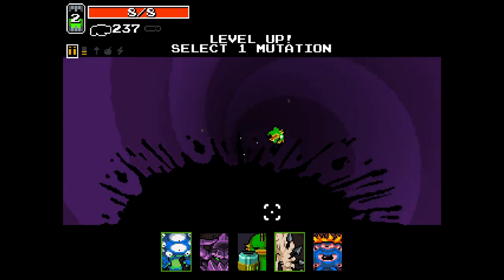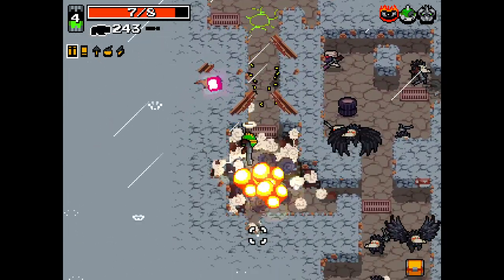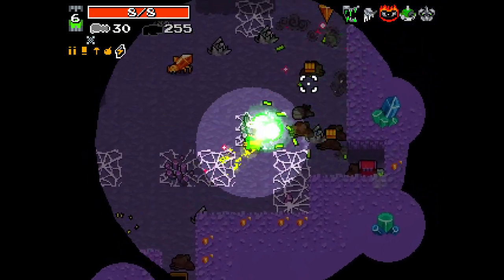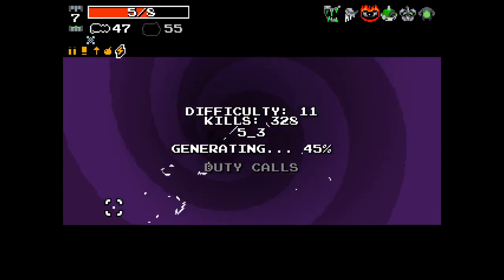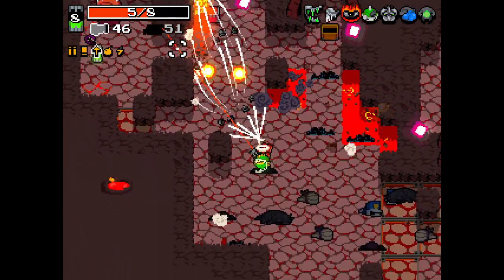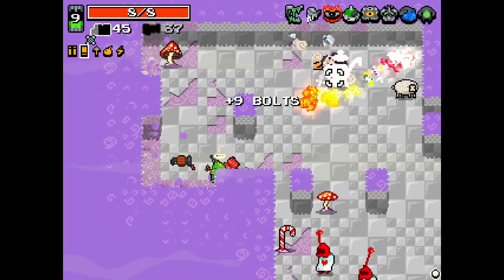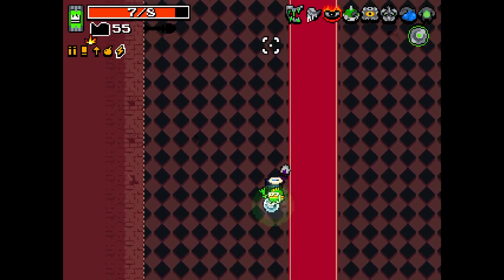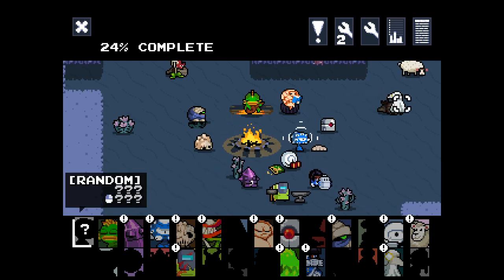ULTRA MOD!! - Nuclear Throne Ultra Mod! - Part 1